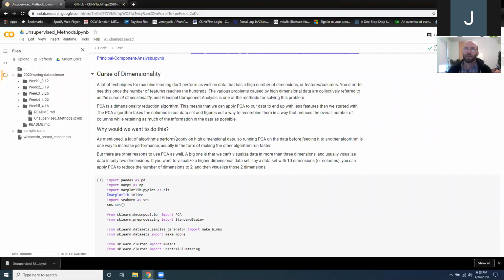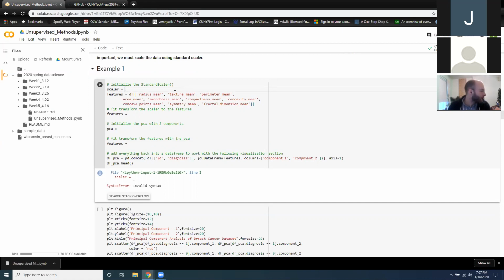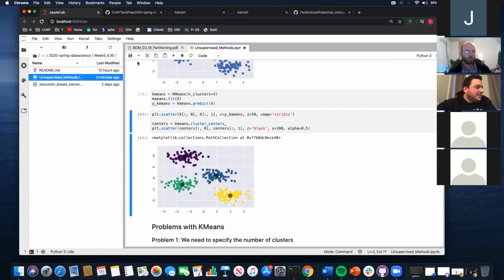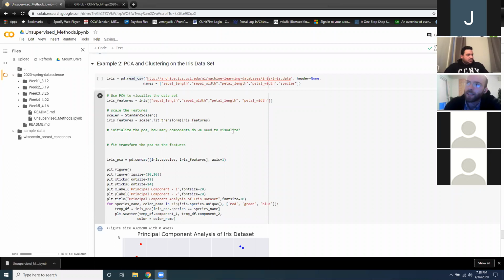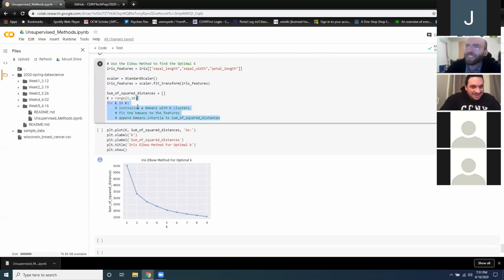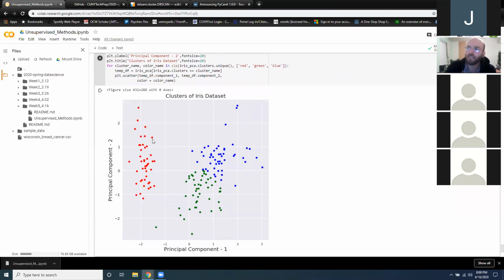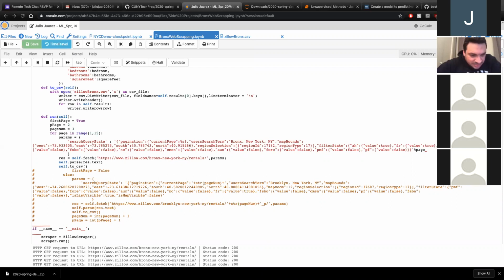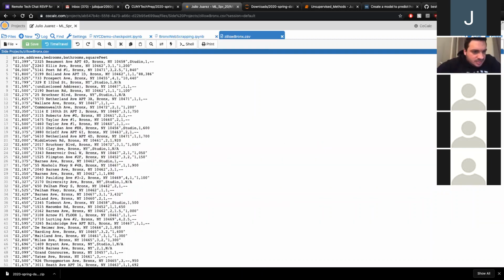CTP Data Science Class, 4 16: Principal Component Analysis and Clustering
During this section we covered Principal Component Analysis (PCA) and clustering algorithms such as KMeans.